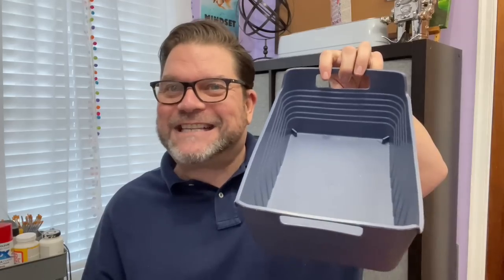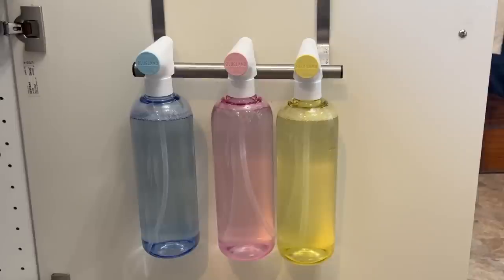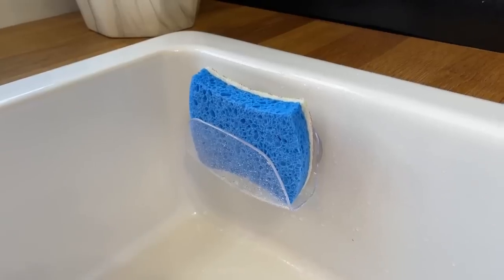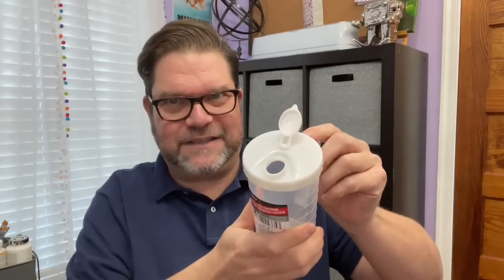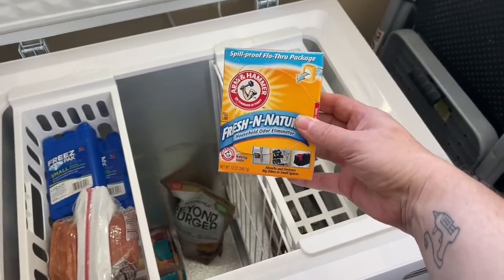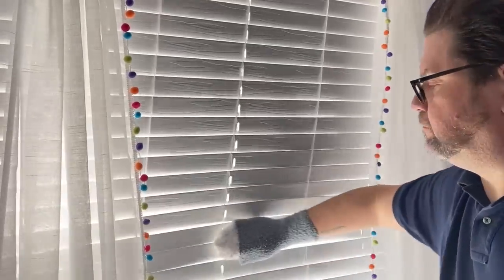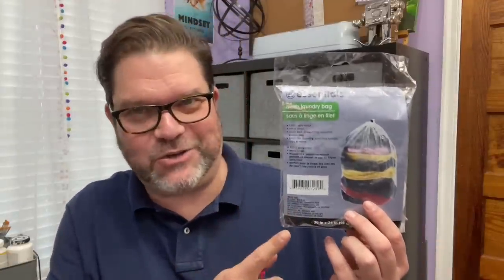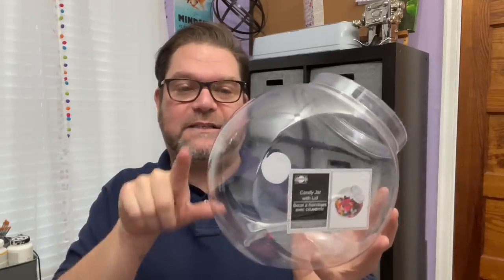20+ Dollar Tree Tips & Tricks (that ACTUALLY Work!)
This is a ZERO TOLERANCE ZONE when it comes to negativity and bully-like behavior. You will be blocked, banned and reported.